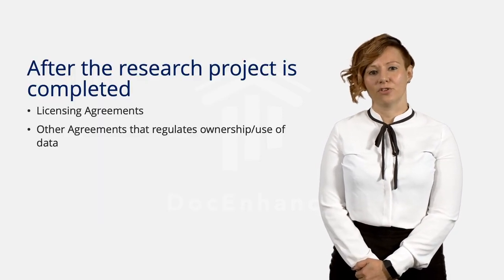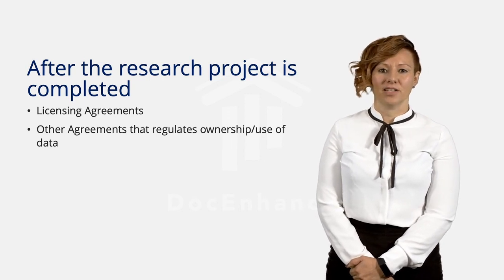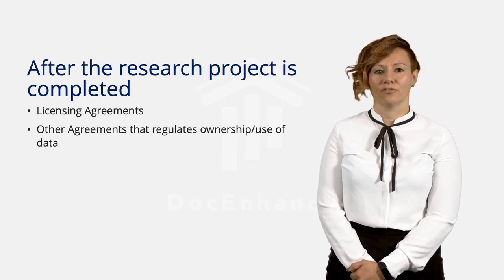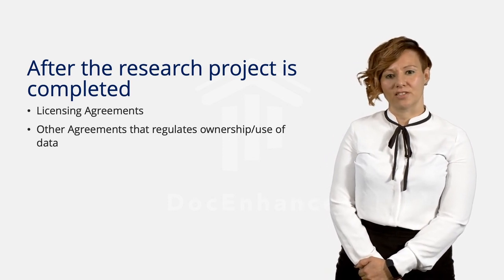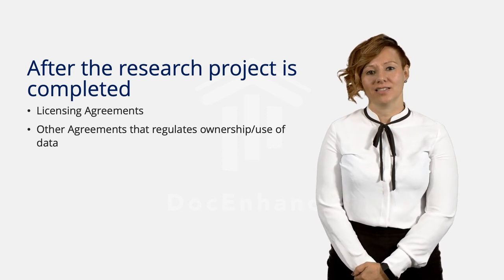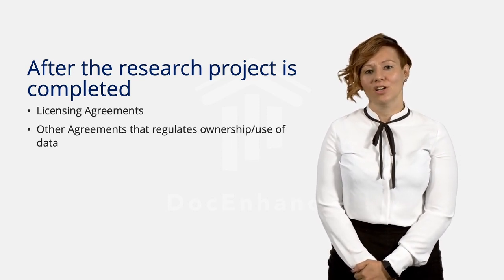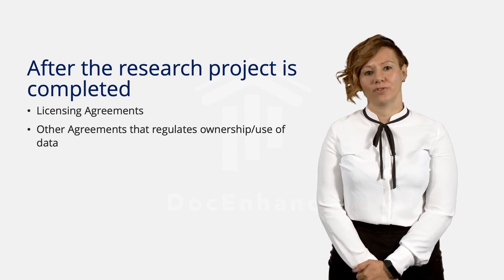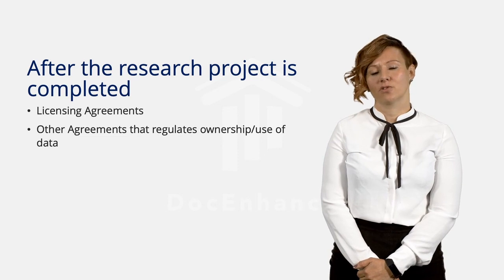Extra video 2: Types of contracts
Featuring Ms. Jannicke Persen from UiT the Arctic University of Norway, this video is a part of the DocEnhance Course on Data Stewardship (first module).

As research data becomes more openly available, data stewardship is a skill in high demand, both within and beyond academia. DocEnhance provides a course for PhDs to master theory and concepts of data management, and to learn how to collect, analyse and manage research data. This theoretical course is completed with hands-on digital skills training, and on-site practical assignments in non-academic settings.